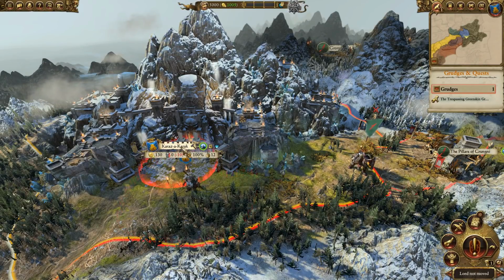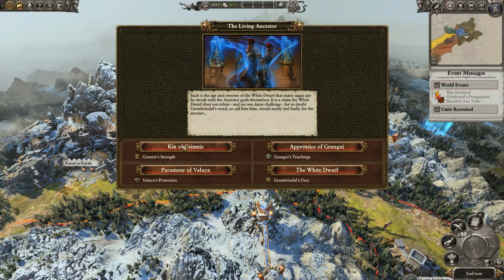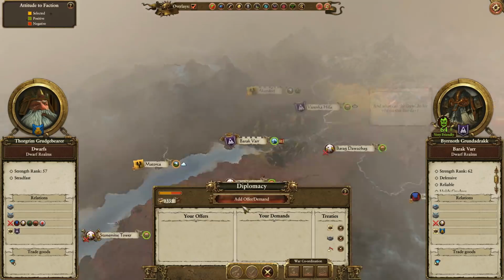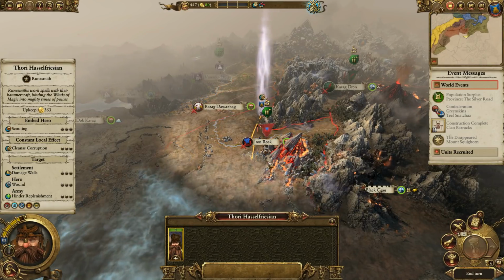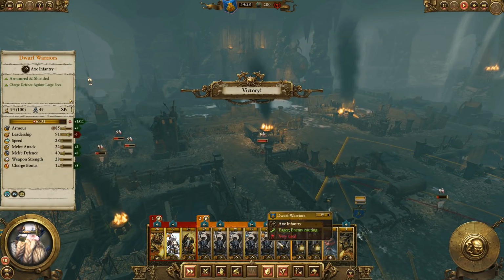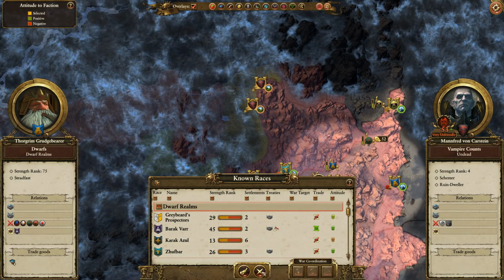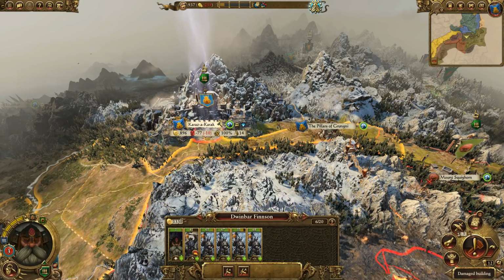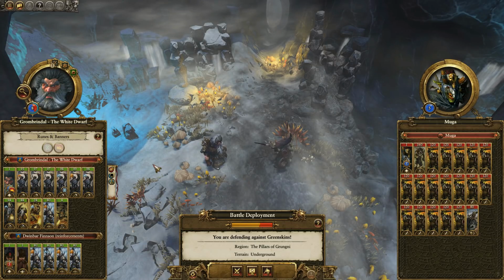Mortal Empires: Legendary Dwarf Campaign #1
A relaxed play through of the new Mortal Empires Dwarf campaign.